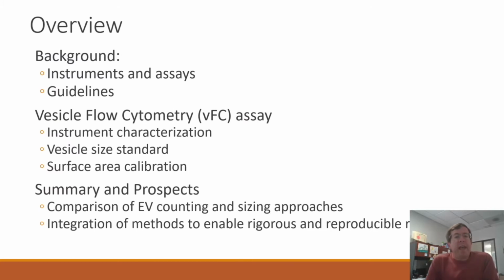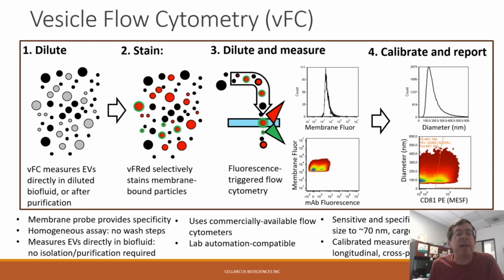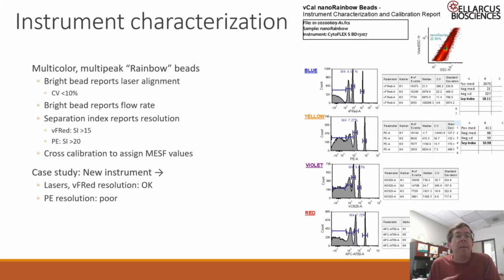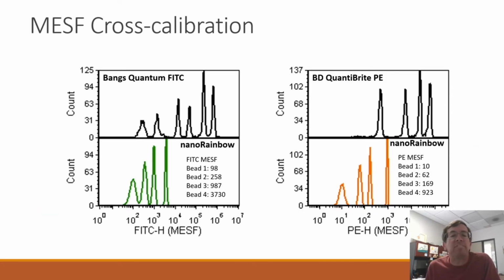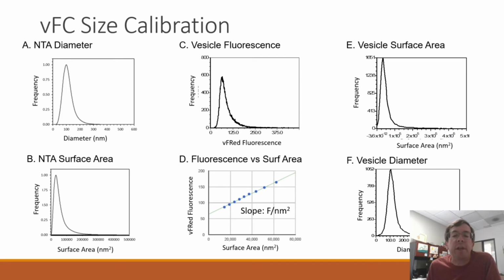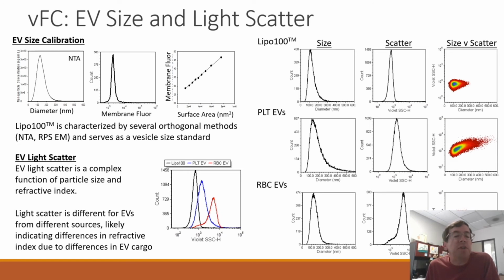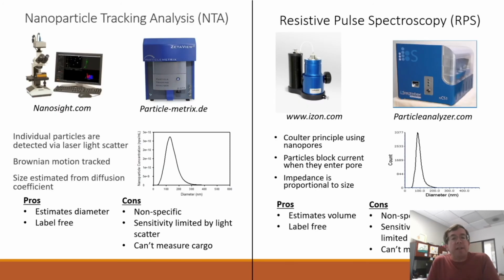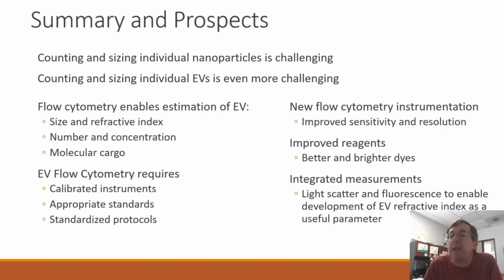CYTO2020 - EV Calibration Tools Tutorial - EV flow cytometry considerations (Part 4/4)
Products and methods used are presented as examples of available tools. The National Institutes of Health and the ISEV-ISAC-ISTH EV flow cytometry working group do not endorse or promote any specific commercial products or resources presented in these recordings. General use of the MIFlowCyt-EV reporting framework [1] for performing and reporting EV flow cytometry experiments is encouraged.

EV Tutorial: Instrument calibration/characterization techniques

Overview
This tutorial will demonstrate workflows of currently available calibration tools for small particle analysis.

Speakers
Joshua Welsh, PhD, Postdoctoral Fellow, Translational Nanobiology Section, Laboratory of Pathology, CCR, NCI, NIH; ISAC Marylou Ingram Scholar

John Nolan, PhD, Professor, Scintillon Institute

Edwin van der Pol, PhD, Assistant Professor, Biomedical Engineering & Physics, Amsterdam University Medical Center